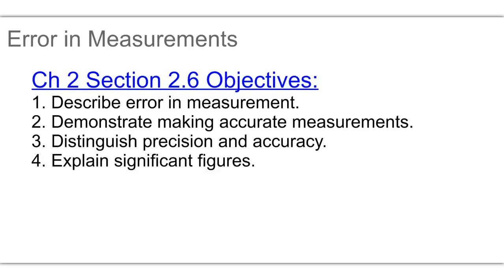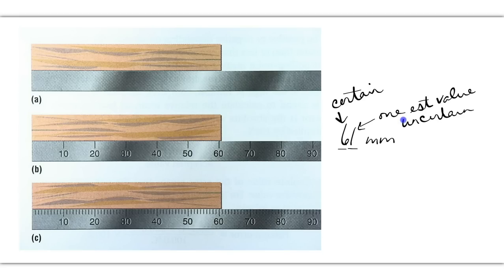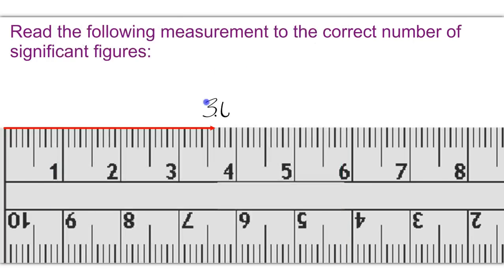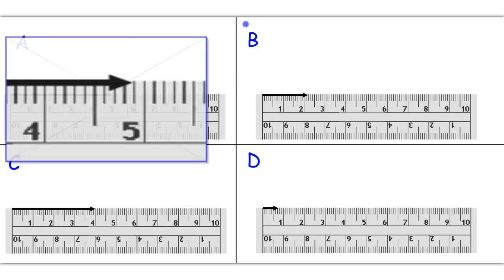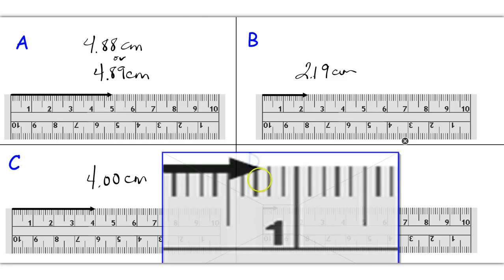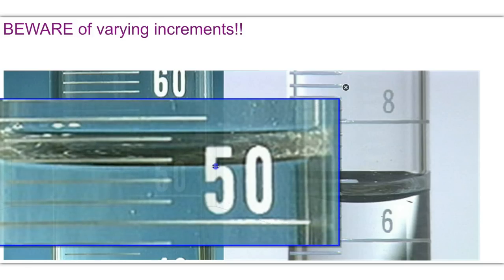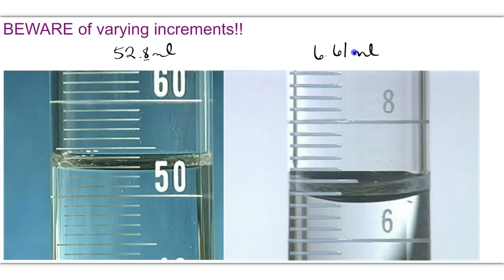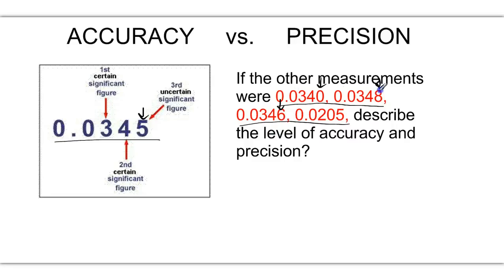Ch 2 Section 2.6 - Error in Measurement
error in measurements